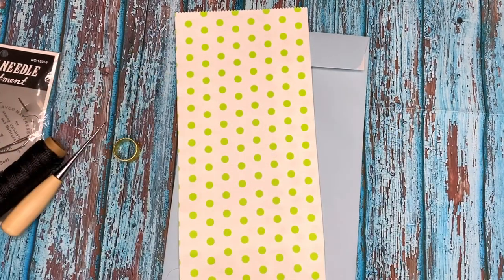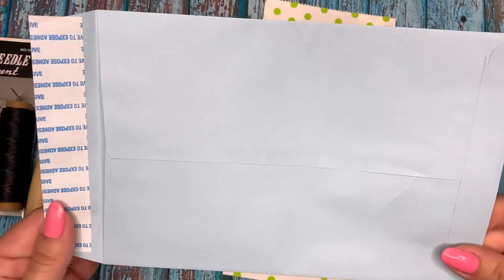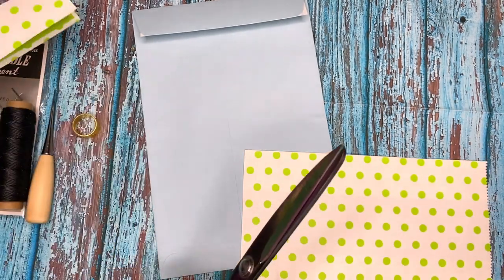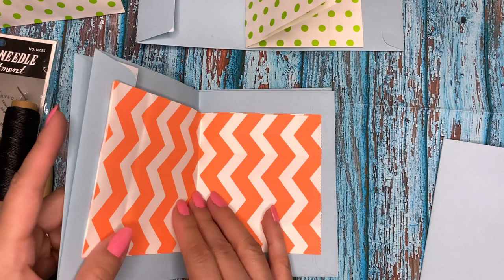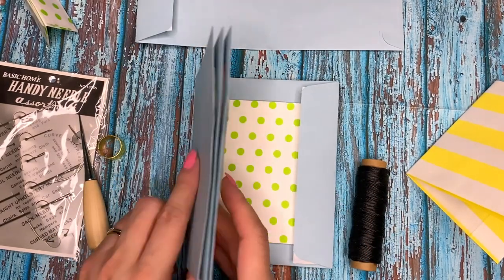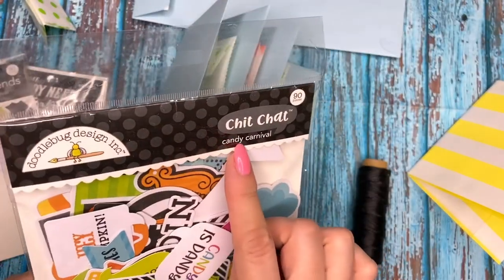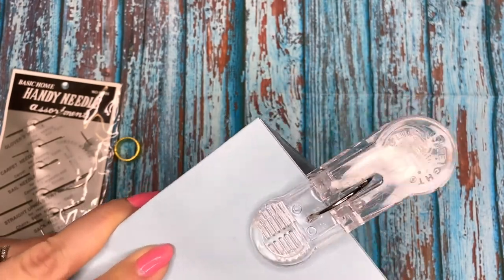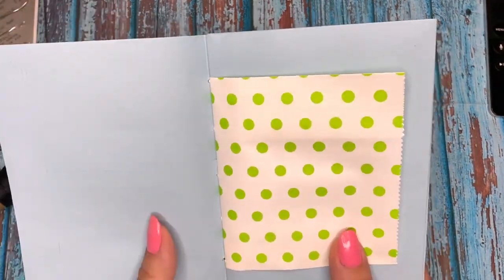Mini Album Tutorial doodlebug halloweenminialbum halloween2021 tutorial November 3, 2021